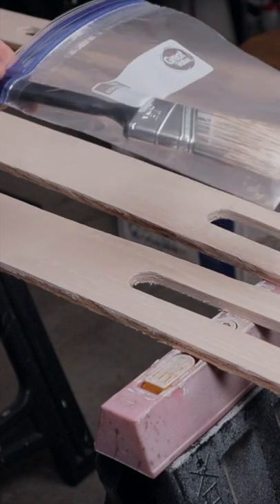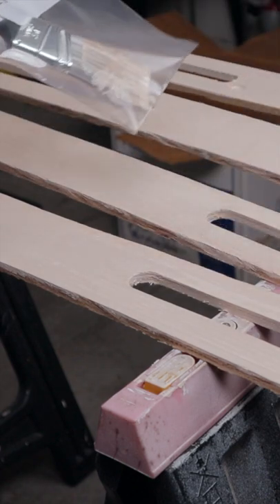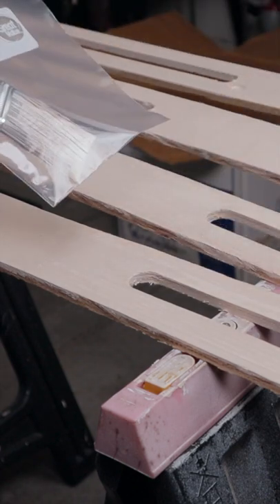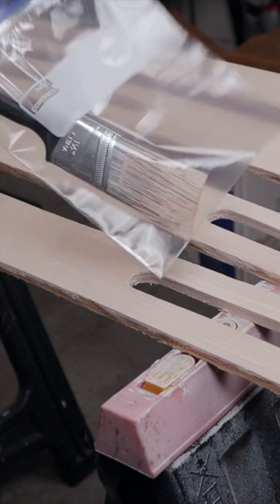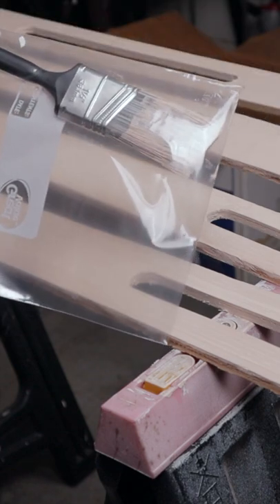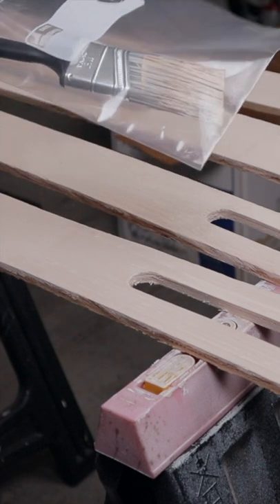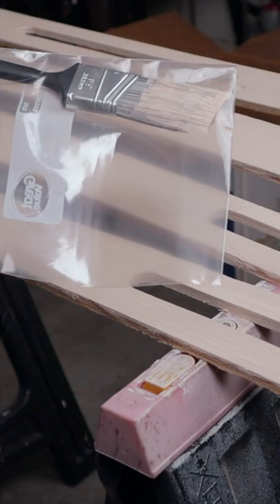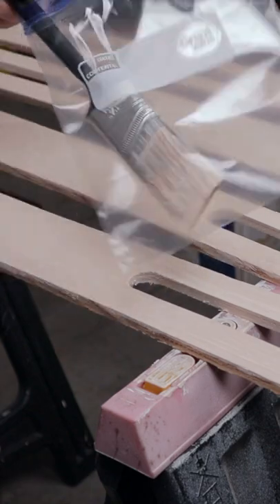Painting Tips and Tricks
Painting Tips and Tricks - This tip will save you clean up time with your painting project.

Top videos you need to see:
How to Install a Gutter End Cap